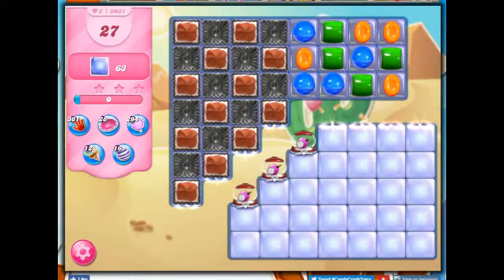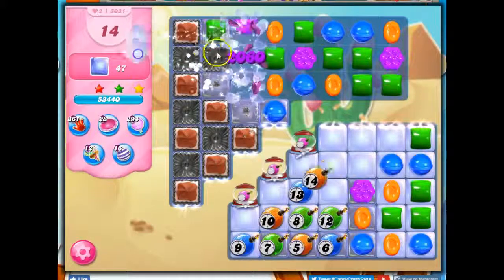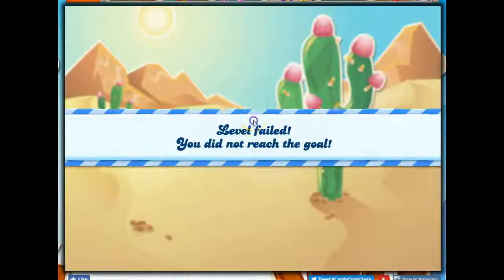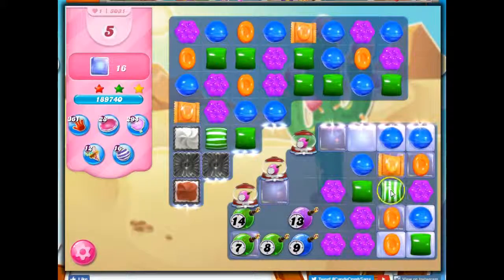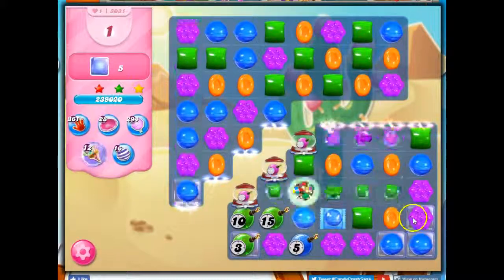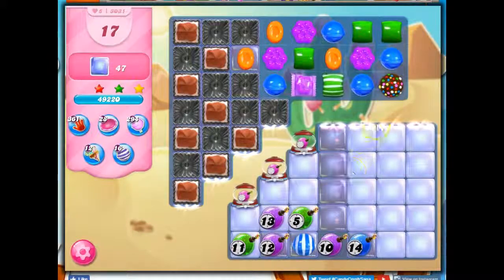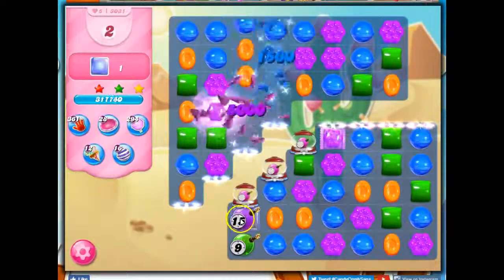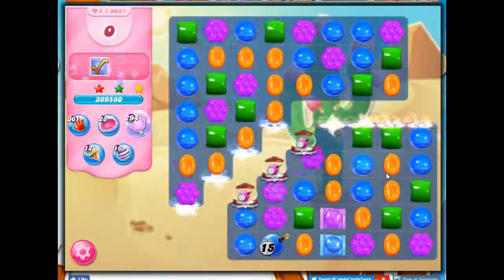Candy Crush Level 3031 Talkthrough, 27 Moves 0 Boosters